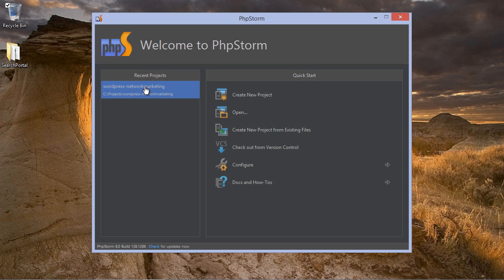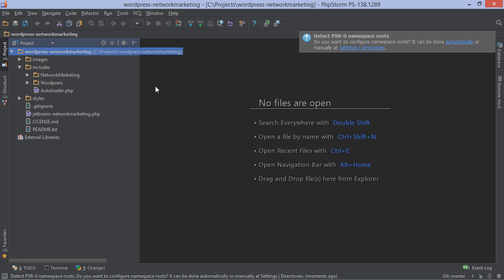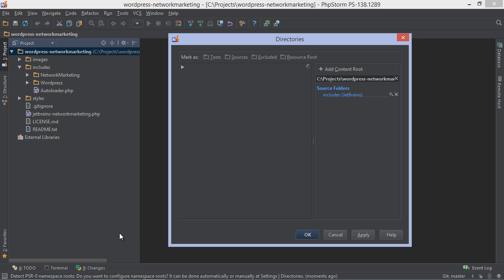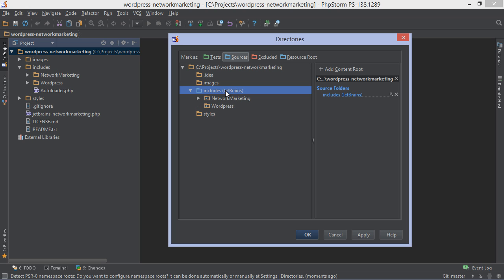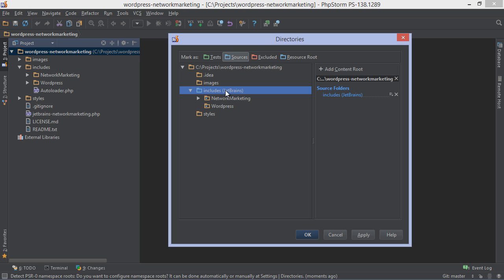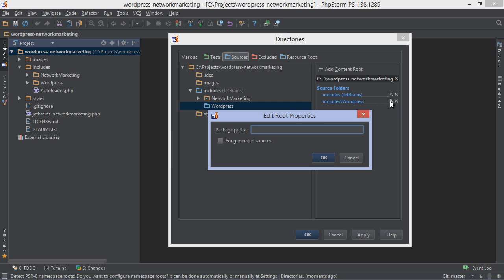PSR-0, PSR-4 and Source/Test Root support in PhpStorm 8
This video is a part of JetBrains PhpStorm Video Tutorials by JetBrains Technical Evangelist Maarten Balliauw.

to find out more about JetBrains PhpStorm IDE.

Category: PHP Development